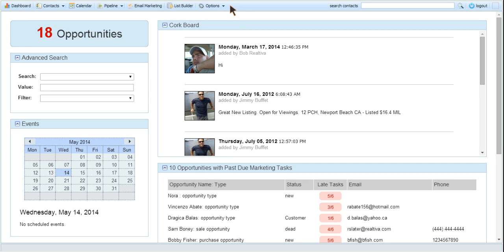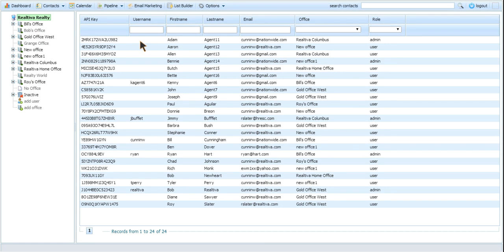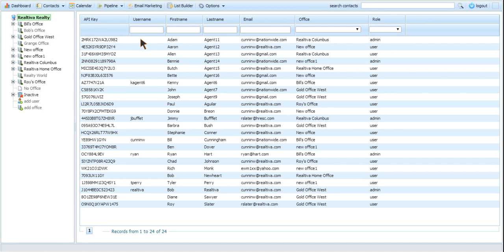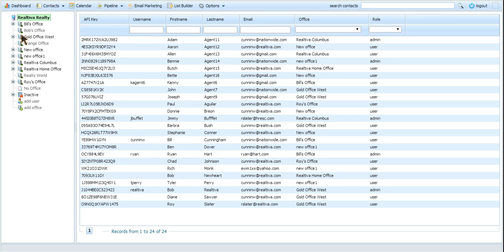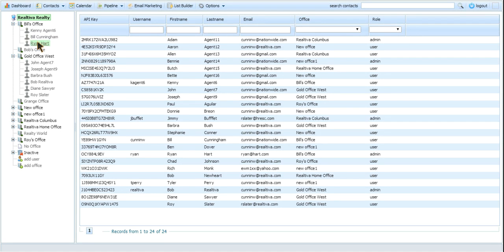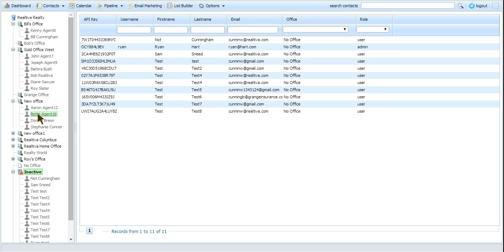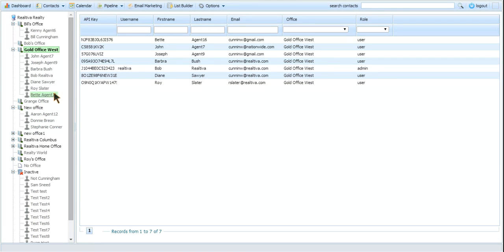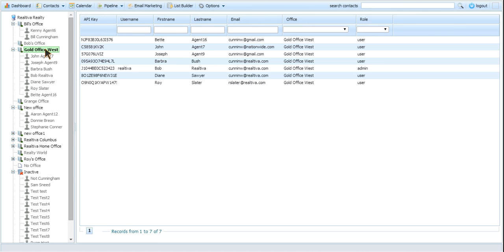Managing Office Lists and Active Users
Managing Office Lists and Active Users in Realtiva.com